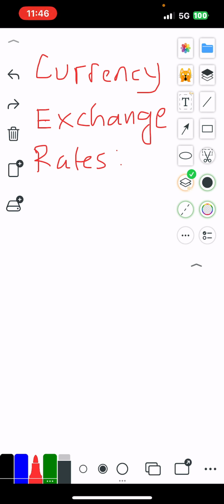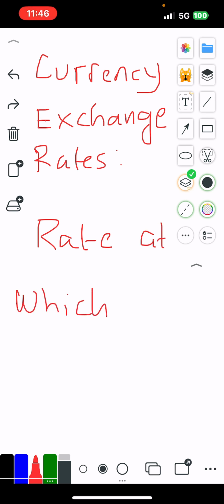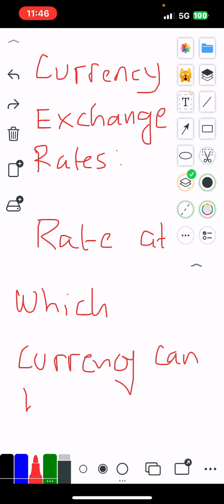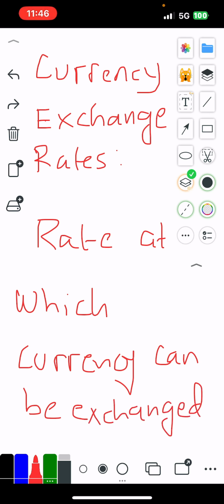Marketing: Currency Exchange Rates